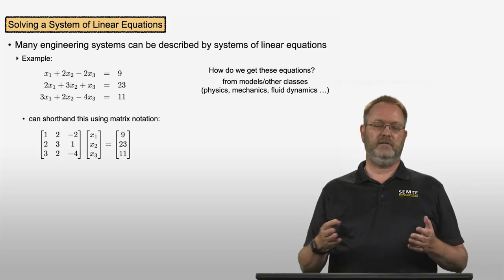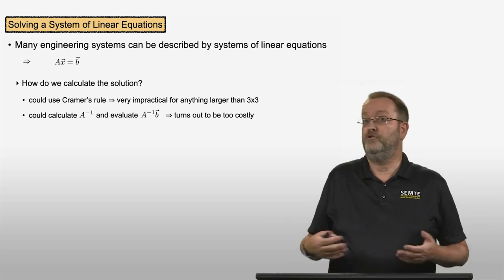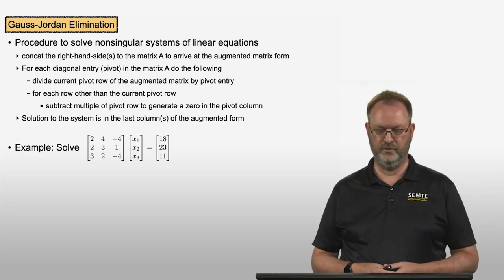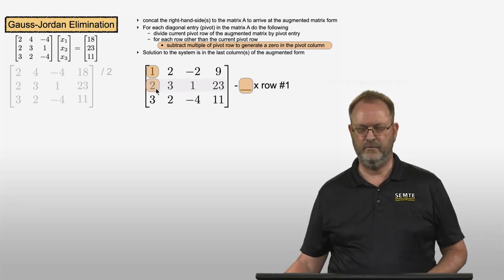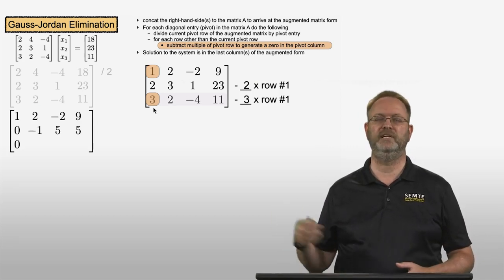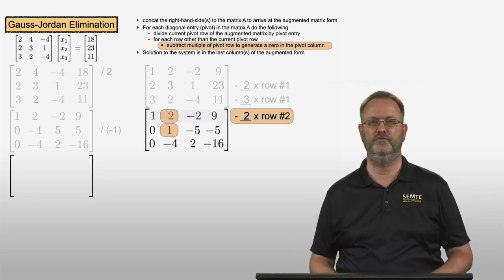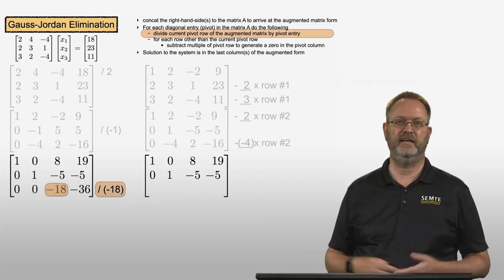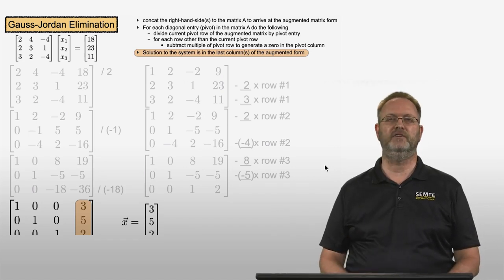Lecture 2-1 | Gauss Jordan | Advanced Mathematical Methods for Engineers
In this module, you will learn how to solve systems of linear equations. These occur in countless engineering applications ranging from solid mechanics, fluid dynamics to machine learning. We will use the methods and algorithms developed in this module throughout the semester.

Learning Objectives
By the end of this module, you will be able to:
2.1 - Code a Gauss-Jordan solution function with partial pivoting.
2.2 - Solve linear systems using Gauss-Jordan with partial pivoting.
2.3 - Calculate vector and array norms and the condition number of matrices  using self-coded functions.

Included lectures in this module are:
Lecture 2-1: Gauss Jordan (This Video)
Lecture 2-2: Gauss-Jordan Method Code
Lecture 2-3: Pivoting
Lecture 2-4: Vector and Matrix Norms
Lecture 2.5: Errors, Residuals, and Conditional Numbers of Matrices